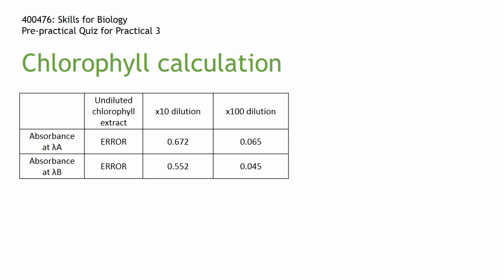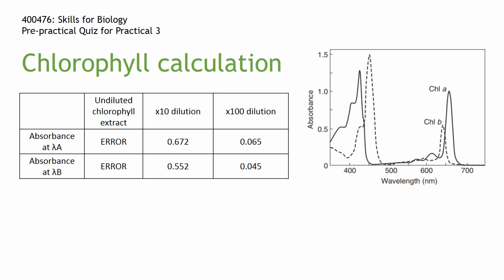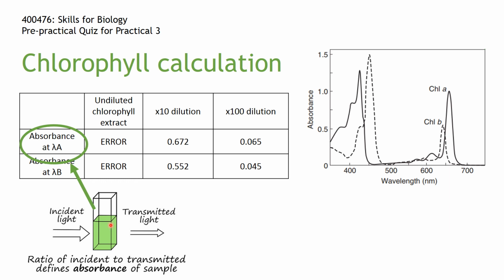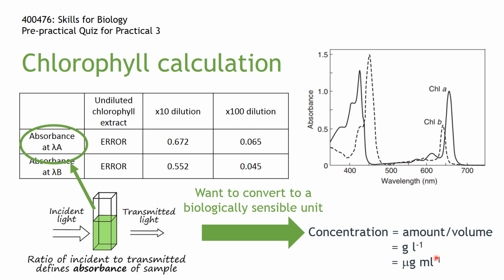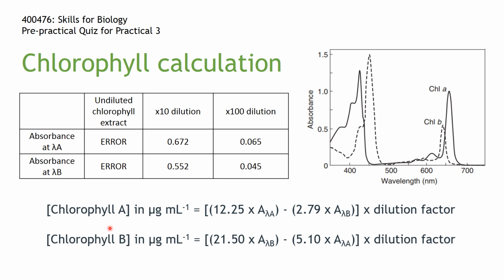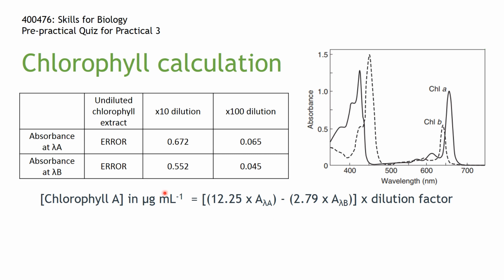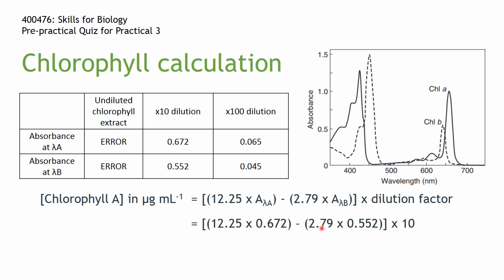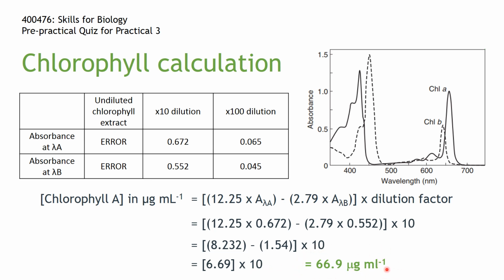Preprac3 Calculation Video